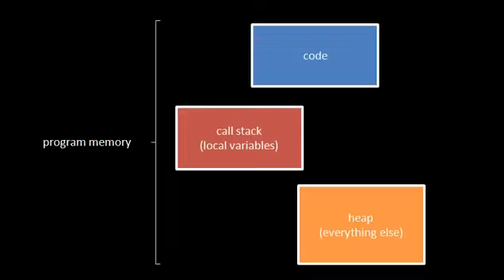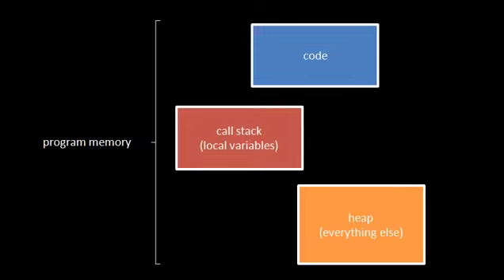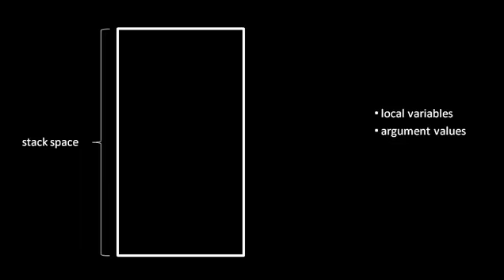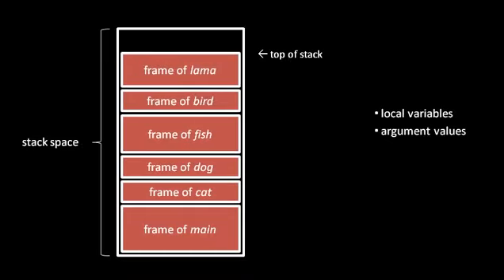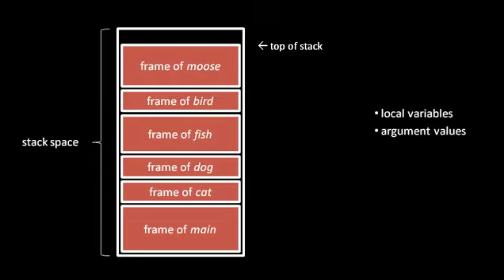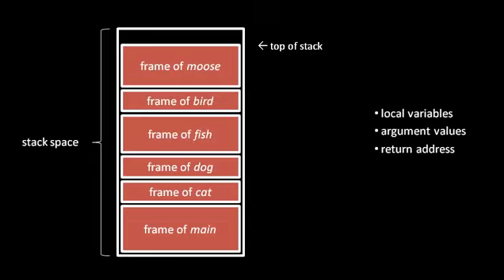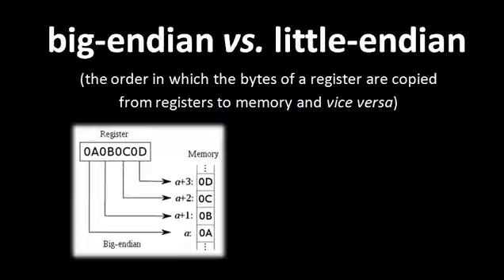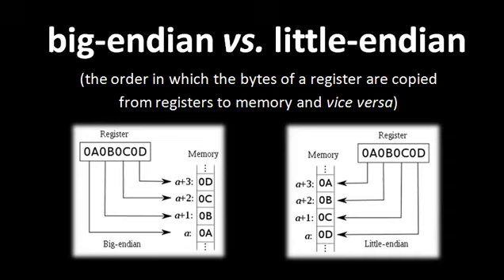03 Hardware and Operating System basics 3 of 11